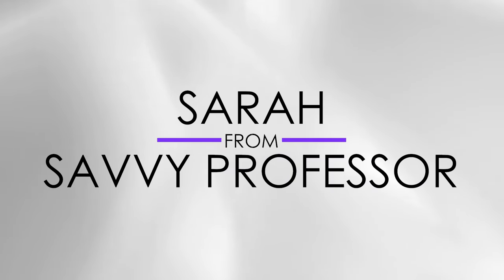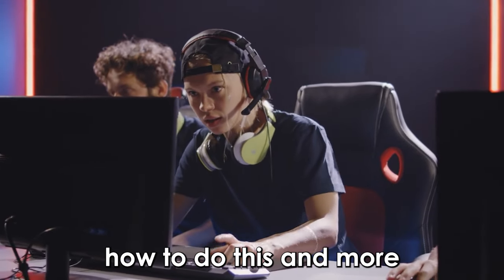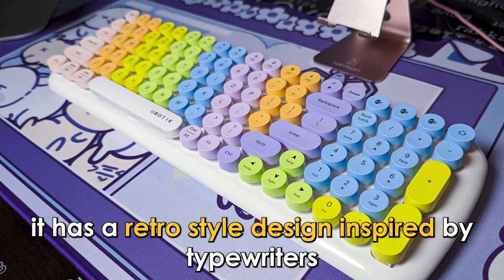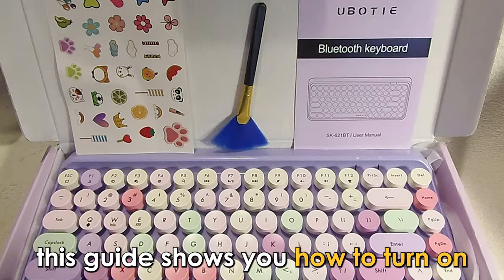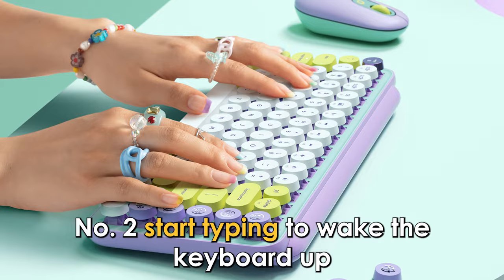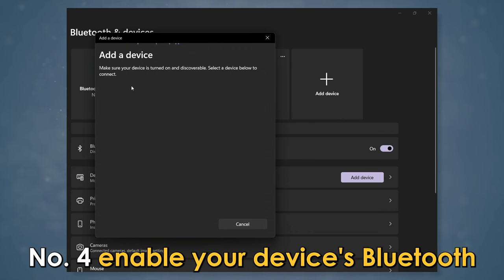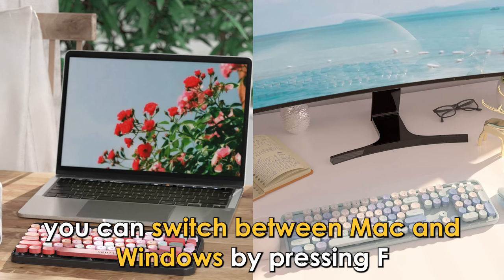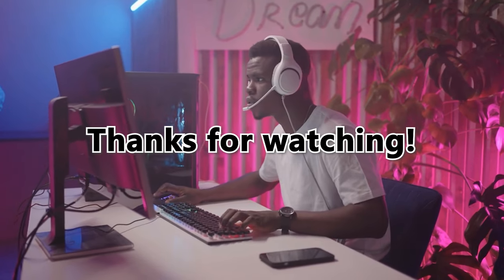How To Turn On UBOTIE Keyboard (How To Enable UBOTIE Keyboard)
How To Turn On UBOTIE Keyboard (How To Enable UBOTIE Keyboard). In this tutorial, you will learn on How To Turn On UBOTIE Keyboard.